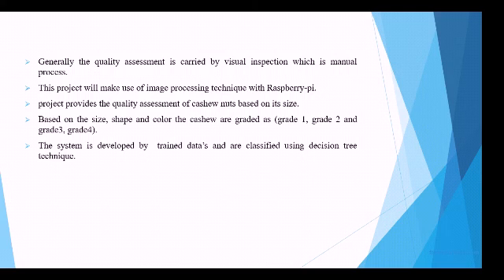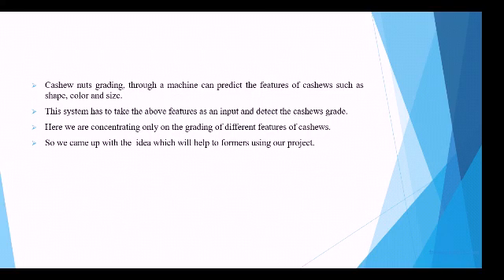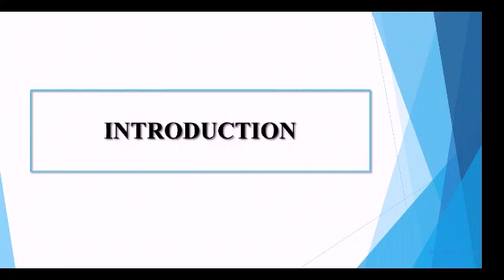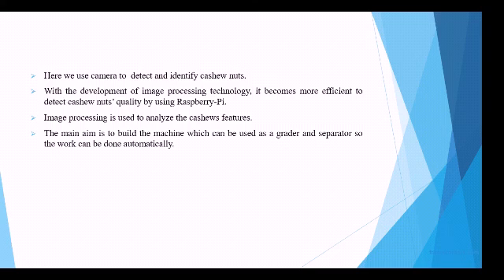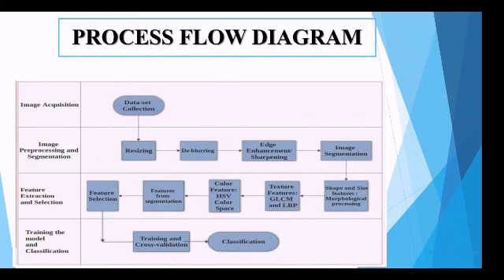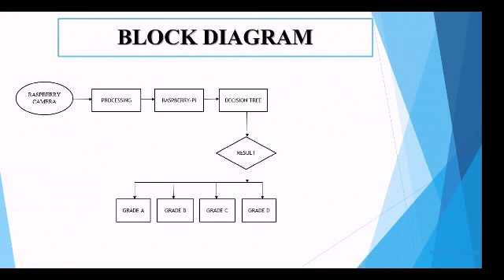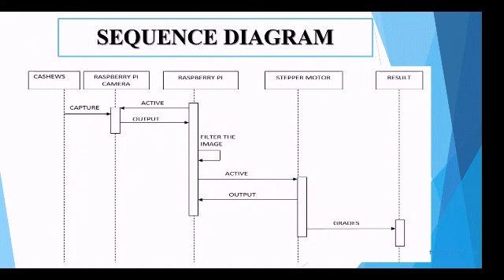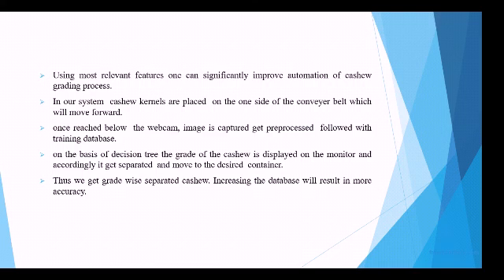Cashew nut project